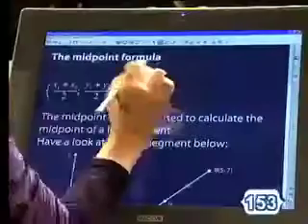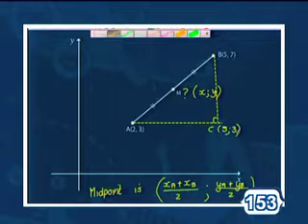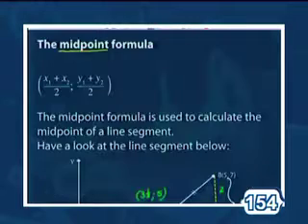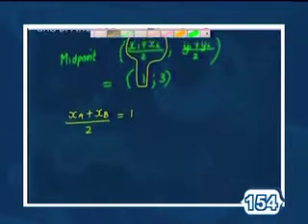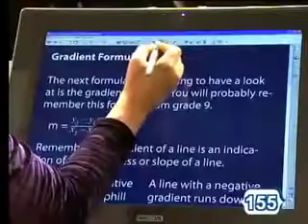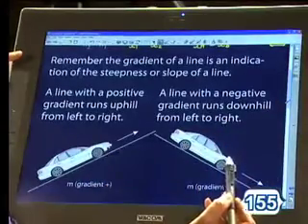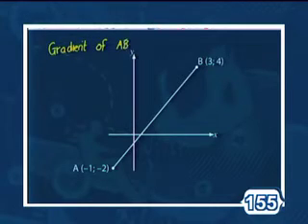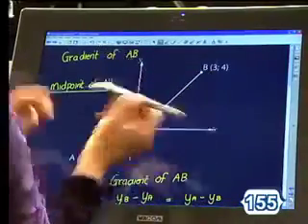Grade 10: Maths: Analytical Geometry: Episode 3: The Midpoint Formula